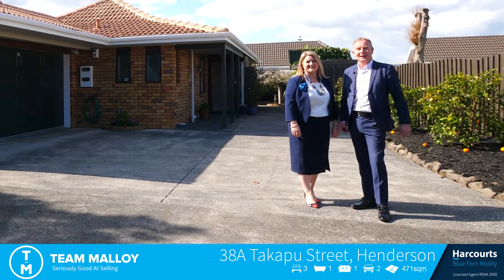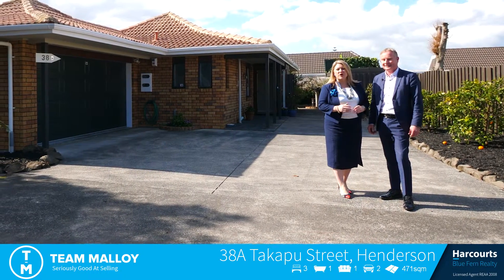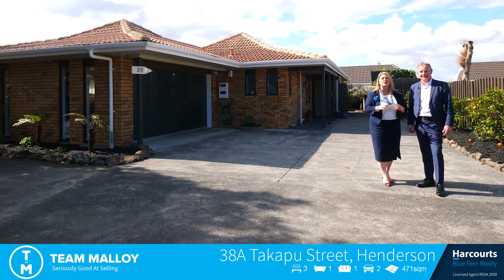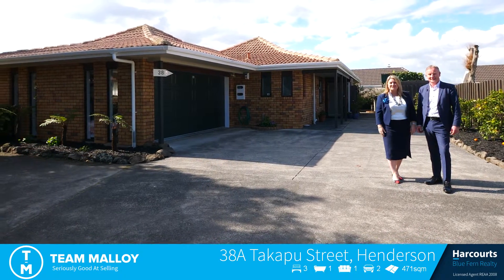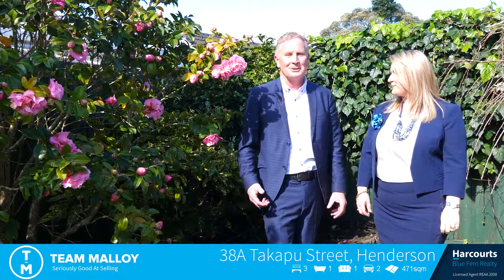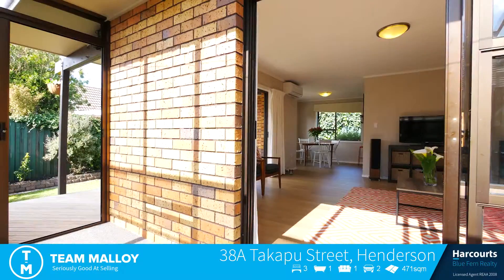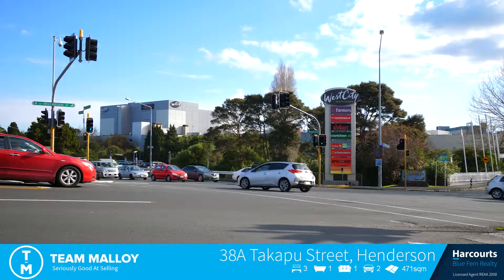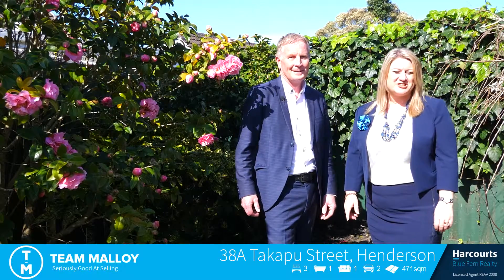38A Takapu Street